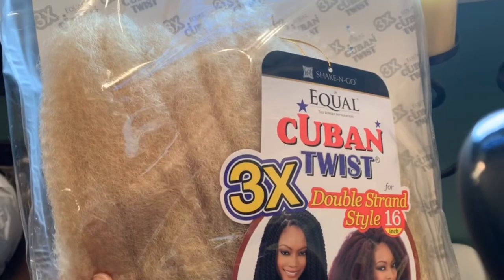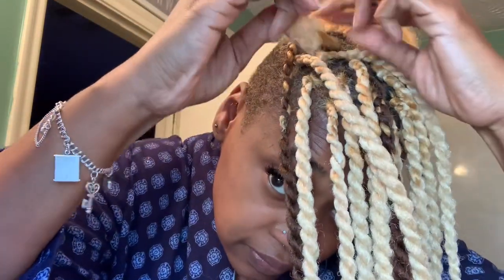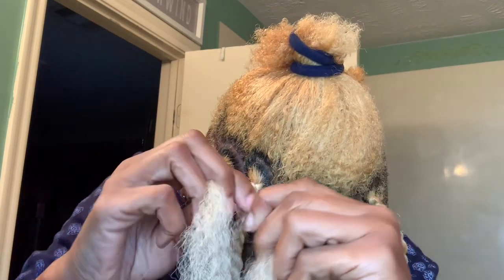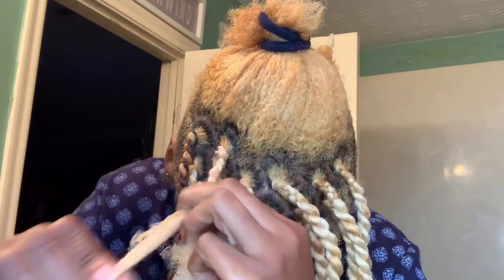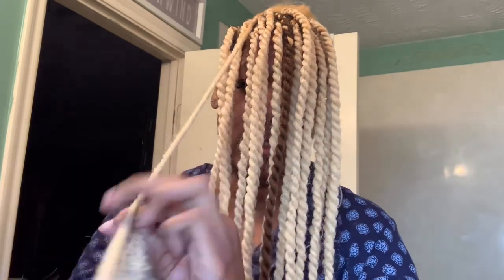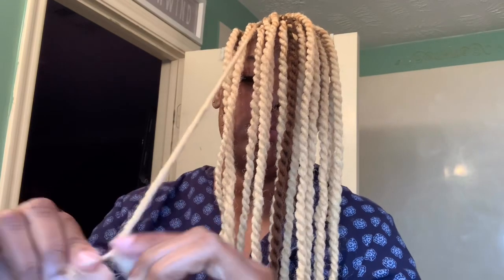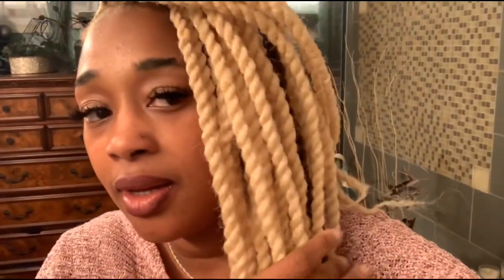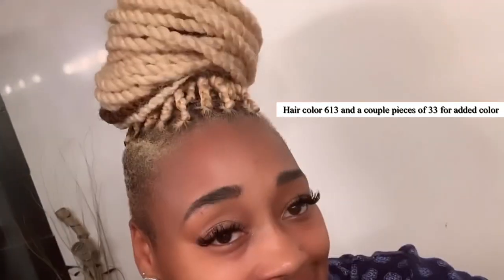Havana Twist (smaller version) Cuban twist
Check out these beautiful twist I did on myself, using Equal Shake n Go Cuban Twist hair. Color 613 & 33. Tell me what you think and are you willing to try them?
Facebook Joy Rey Braids & More